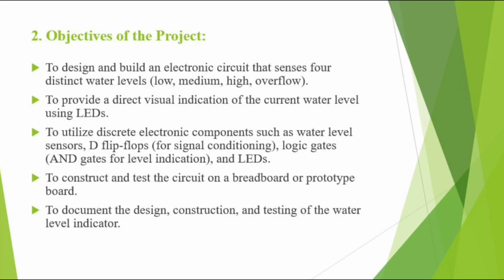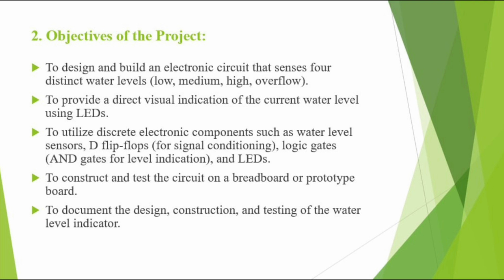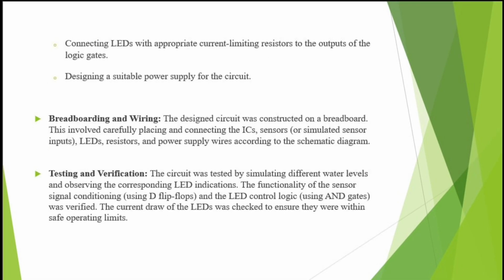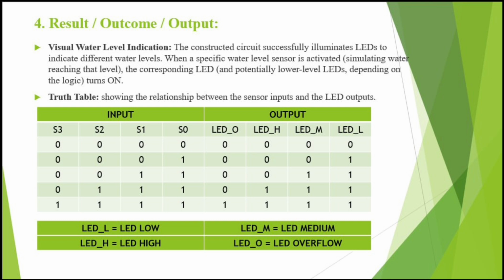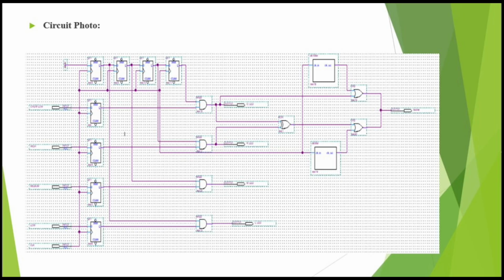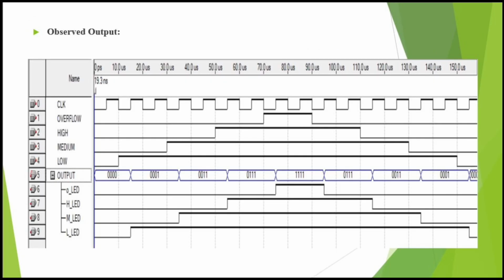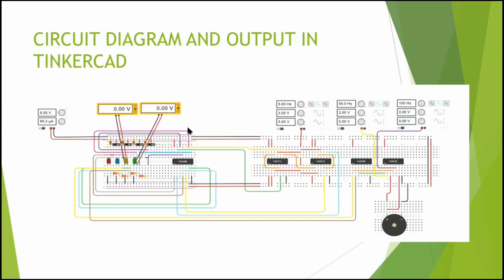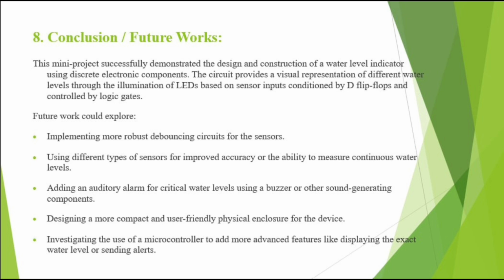Water Level Indicator Mini Project for Digital System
Mini Project Title:
Water Level Indicator System

Course: Digital System
Program: Diploma in Electronic Engineering
Year: Year 1, Semester 2
University: Universiti Malaysia Perlis (UniMAP)

Project Description:
This mini project presents the design and implementation of a Water Level Indicator System, developed as part of the Digital System course. The system aims to detect and display four water levels — low, medium, high, and overflow — using input sensors and output components like LED indicators and a buzzer.

The circuit utilizes fundamental digital logic components, including flip-flops, shift registers, and combinational logic gates, to process sensor input and produce accurate real-time outputs.